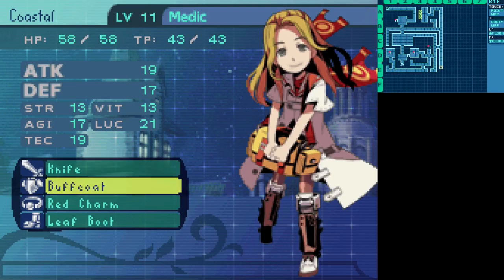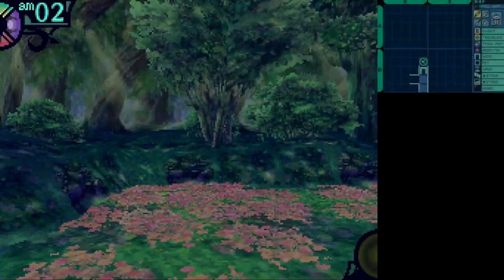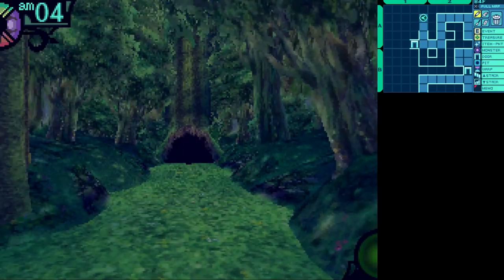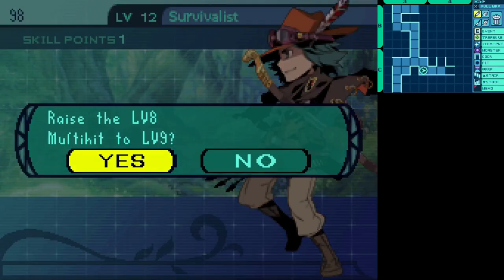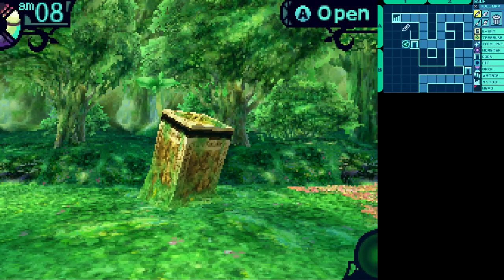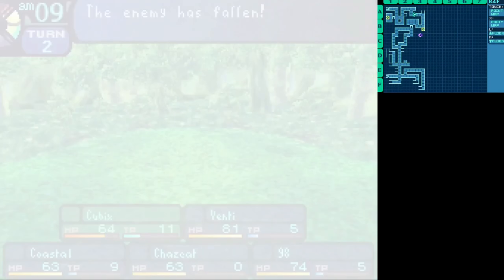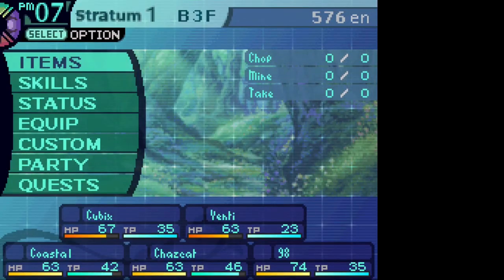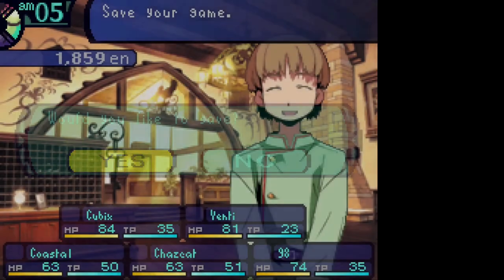Let's Play Etrian Odyssey Part 5! Boar Spear.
Venti gets the power!